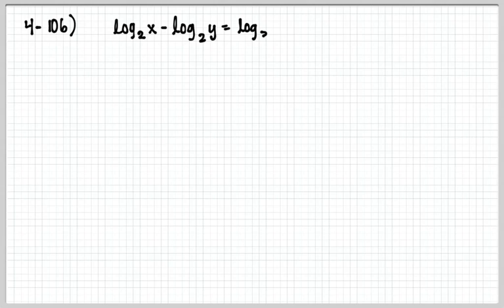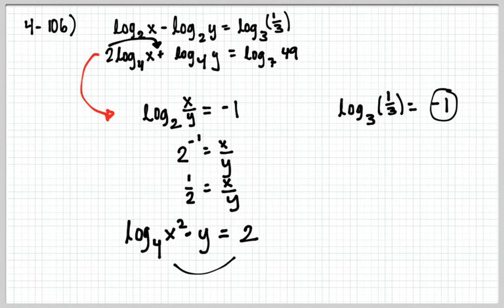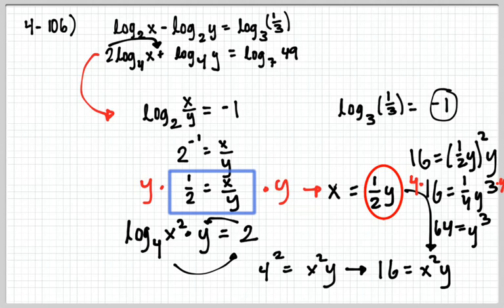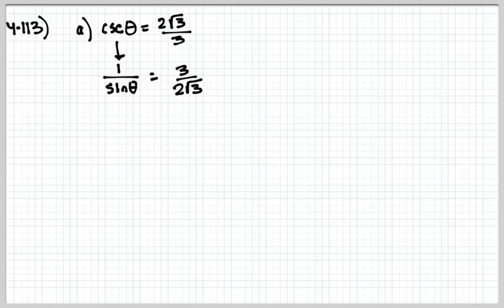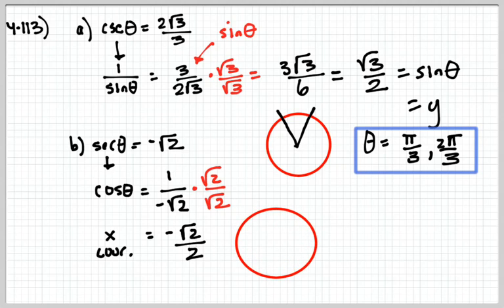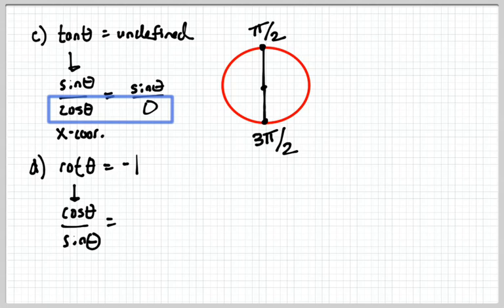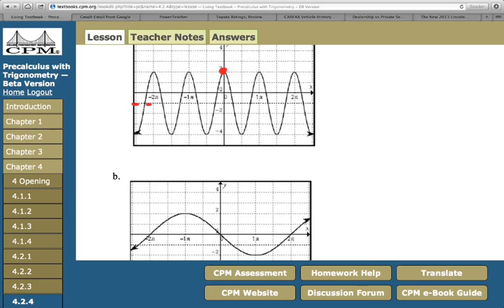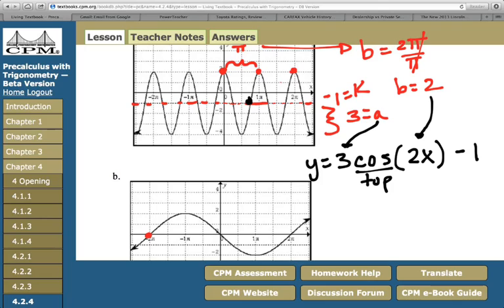HW 4 106, 113, 114